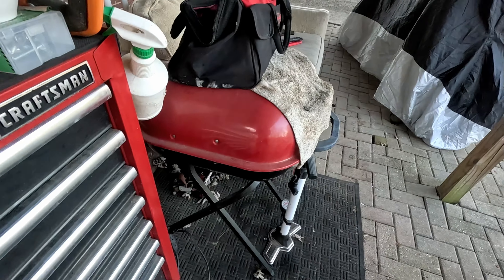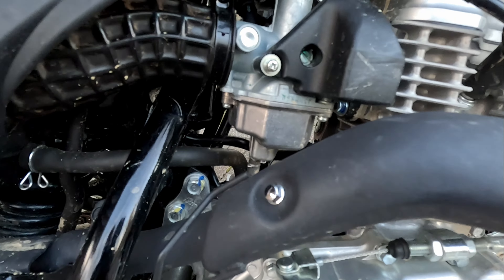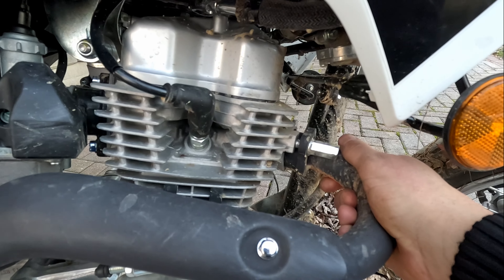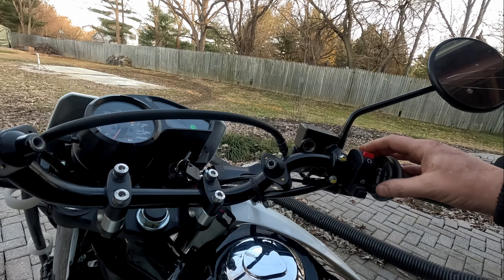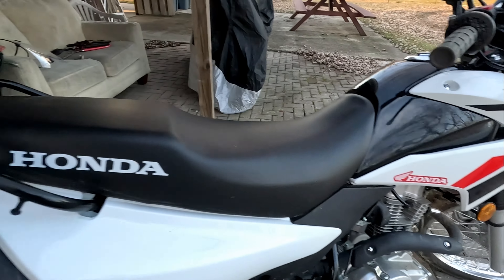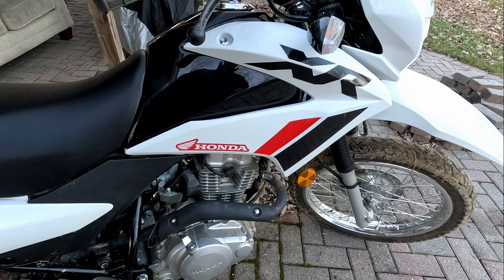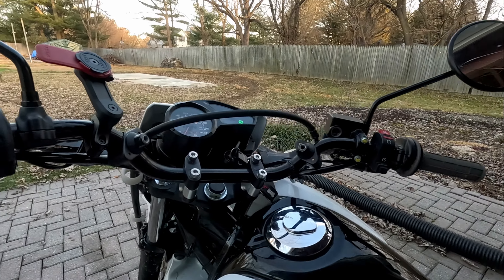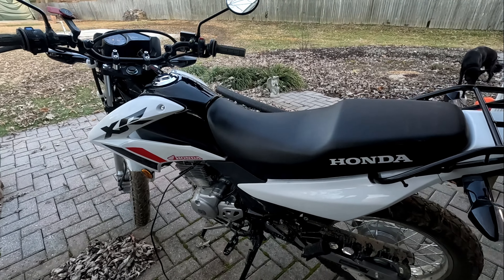XR150L COLD START (38F)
I thought I'd share how well this machine can fire up when cold (re-jetted). Its around 38F degrees  outside and after changing the pilot jet up to #38, it fires right up.(I started with the main first but it made no difference to the cold start ability.) Even when I first brought it home, (was 60F degrees that day) it took a few mins to get the bike to idle. As you can see, now it starts up in the cold just fine. I'm also about a few hundred feet about sea level.  Give the pilot a shot first and see what happens!
P.S -She's still dirty because I ride it constantly and its been a bit too cold.